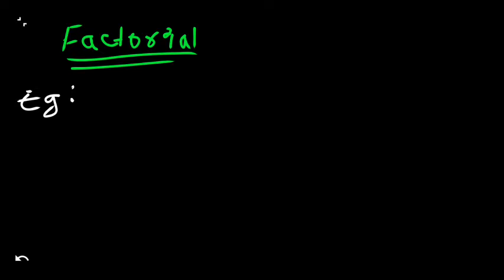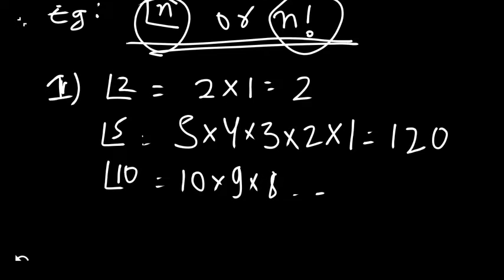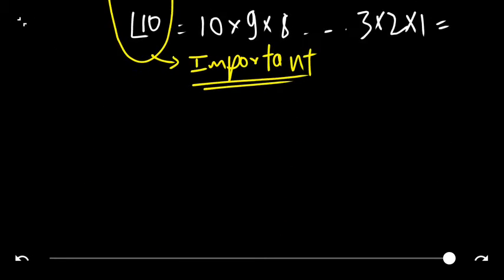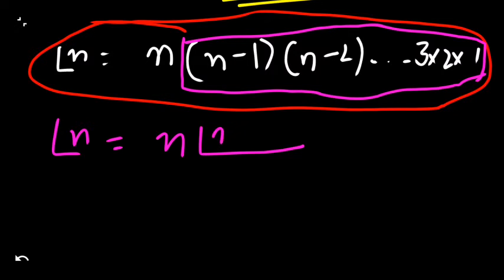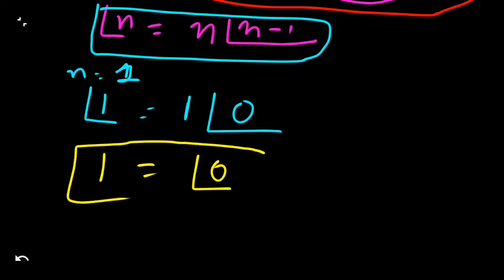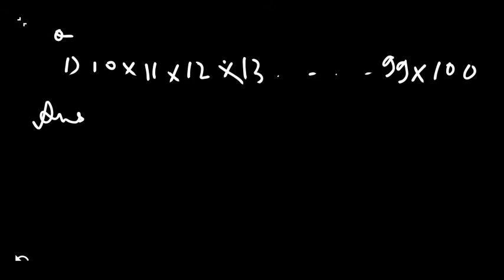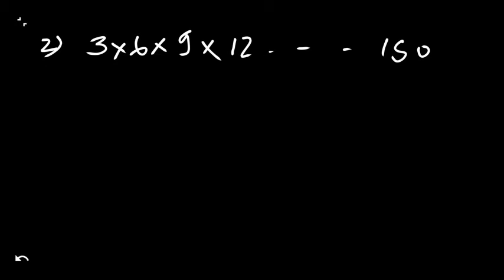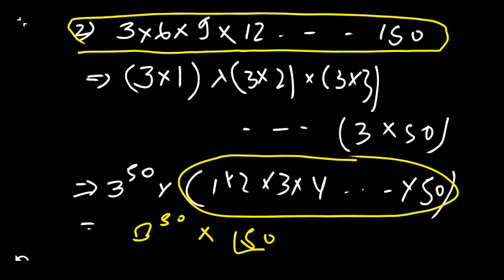IIT JEE Maths | Factorial | Permutations and Combinations | Lecture #3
In this video I introduce the factorial notation, which is a very handy method in P&C. It simplifies many of question in the topic, and comes in use in many other things as well.